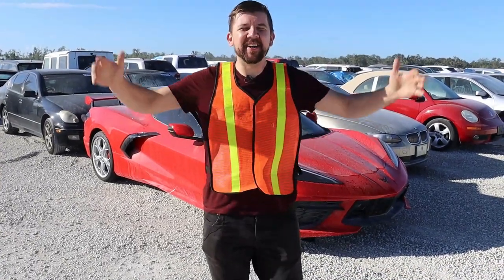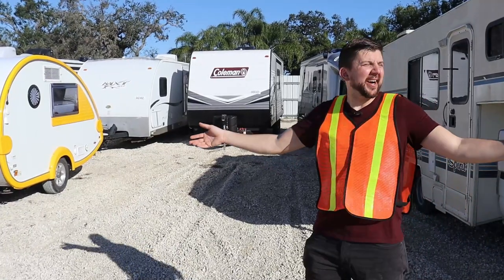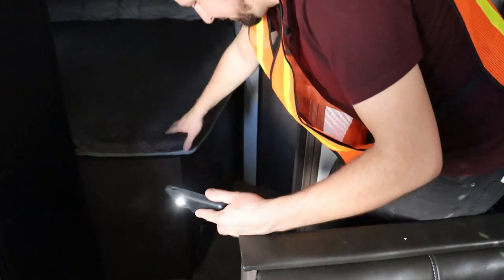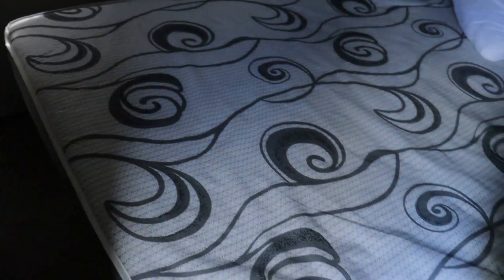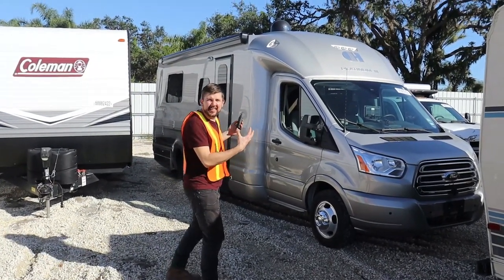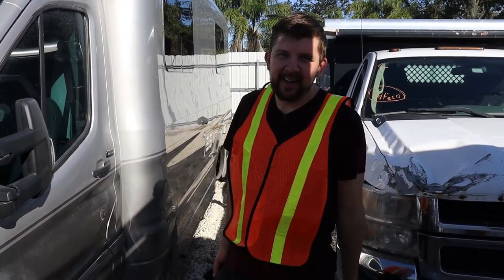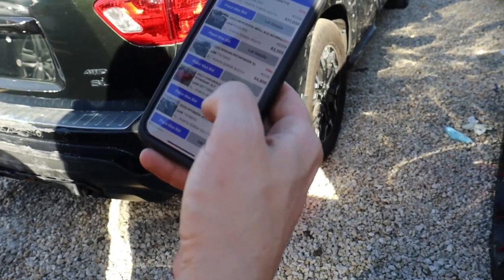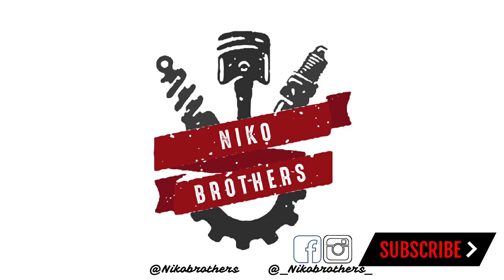WE CHECK OUT A 2022 FLOODED STINGRAY & MORE AT FLORIDA COPART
Alright Guys, Mike checks out a 2022 C8 Stingray which goes for a surprising price. He also looks through some campers and a Maserati.